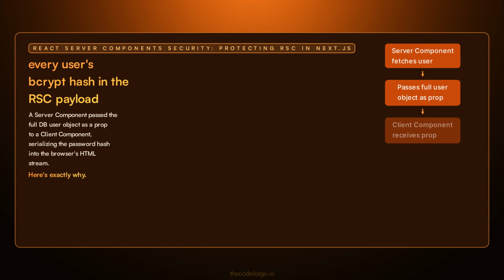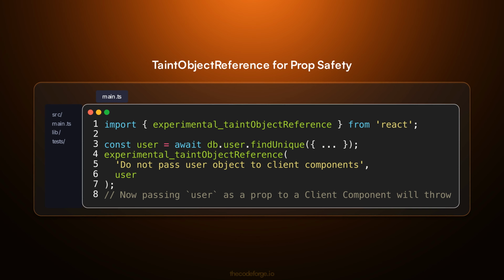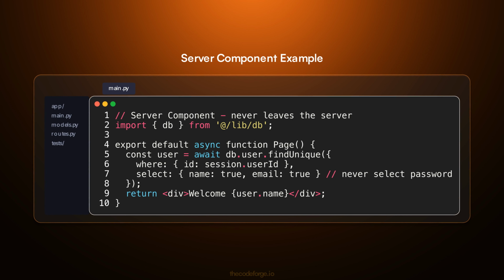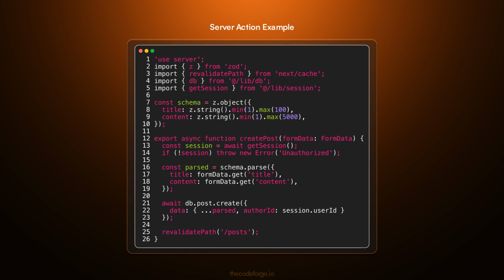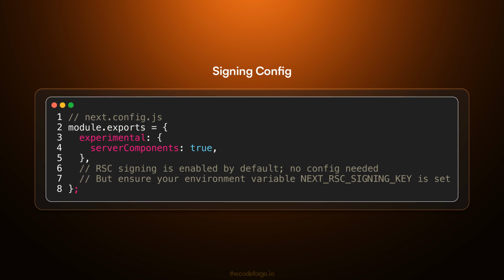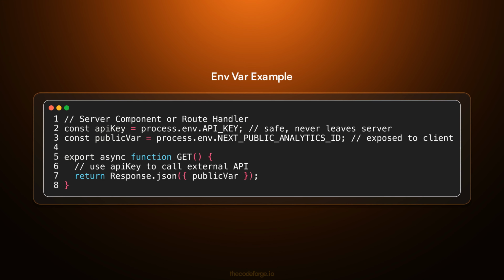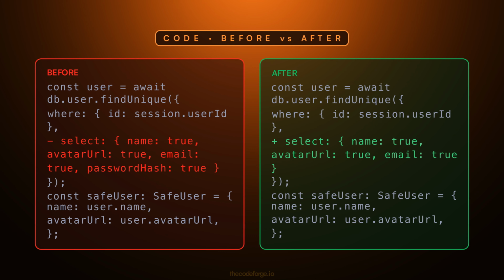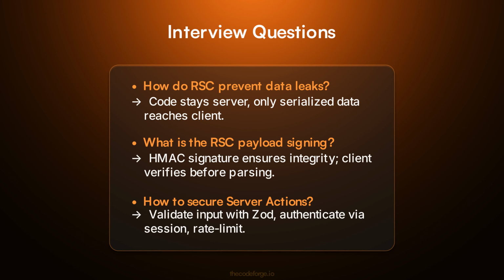Next.js RSC Security: Server Component serialized password hashes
A Server Component serialized password hashes to the browser. Root cause: RSC props are serialized into the client payload. The fix: Pass minimal fields; taint sensitive objects.

⏳ Timestamps:
0:00 - Cold open: every user's bcrypt hash in the RSC payload
0:13 - Version Caveat: RSC Signing in Next.js 14 vs 15
0:57 - Production Caveat: Server Action Rate Limiting
1:17 - Intro
1:27 - What Is RSC Security?
1:41 - RSC Security Model
2:09 - Auth in RSC
2:33 - Prevent Data Leakage
2:54 - Securing Server Actions
3:14 - User Input in RSC
3:33 - Caching Security
3:55 - RSC Payload Tampering
4:16 - Prevent SSRF
4:35 - Secure Data Fetching
4:52 - Environment Variables
5:11 - Third-Party Dependencies
5:28 - Monitoring & Logging
5:46 - every user's bcrypt hash in the RSC payload
6:03 - Serialized password hash to client
6:16 - The Fix
6:29 - ⚠ Gotcha: Passing entire user object to client
6:38 - ⚠ Gotcha: Not using dynamic functions for auth
6:48 - ⚠ Gotcha: Using query params directly in DB query
6:57 - Debugging Guide
7:11 - Interview Questions
7:34 - FAQ
7:54 - Key Takeaways
8:06 - Next up
8:21 - Wrap-up

⏭ Next up: Next.js View Transitions: React 19.2 Native Animation Guide